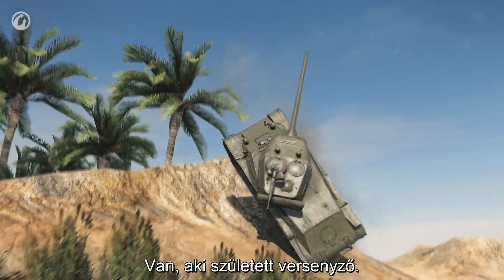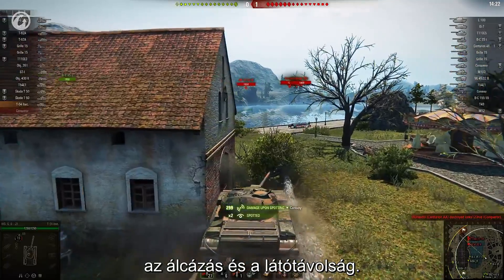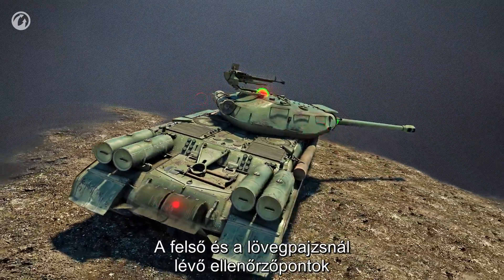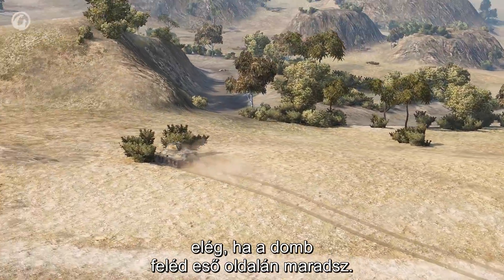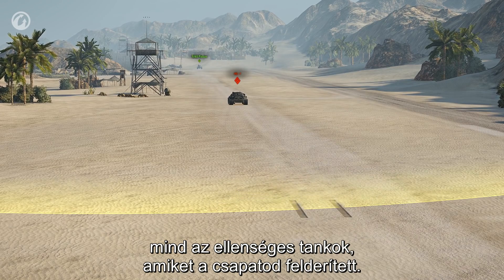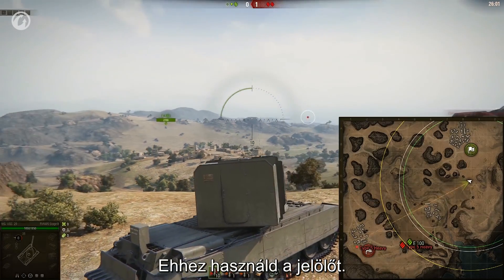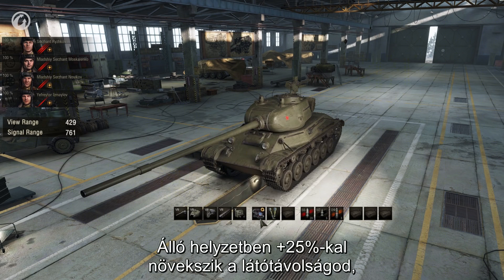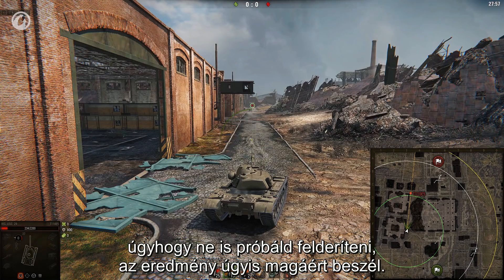[Hogyan Működik] A Láthatósági Rendszer (Explaining Mechanics)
Íme a Wargaming.net által készített Explainig Mechanics sorozat legfrissebb tagjának égetett feliratos fordítása.

Eredeti videó:
World of Tanks PC - Explaining mechanics - Visibility system: View range